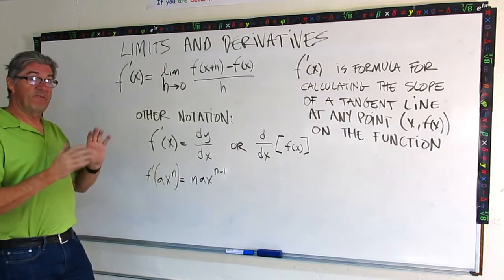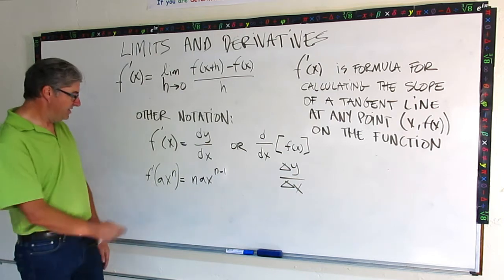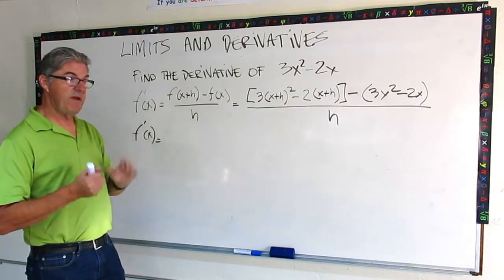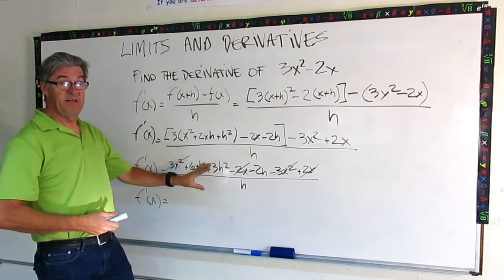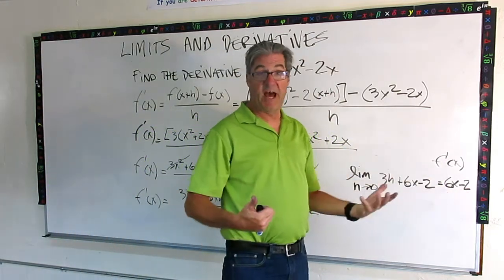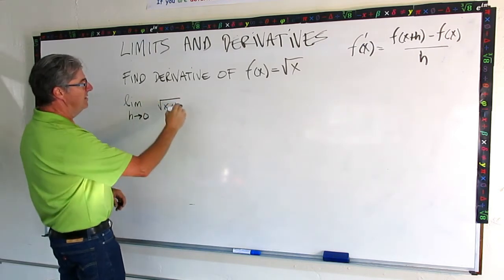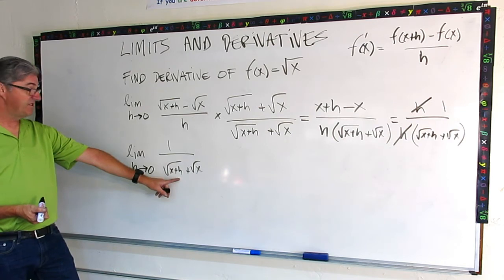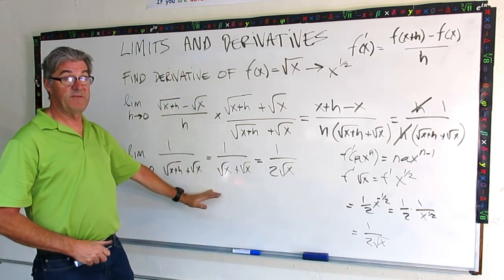Limits and Derivatives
Shows how to find derivative functions using the limit process.